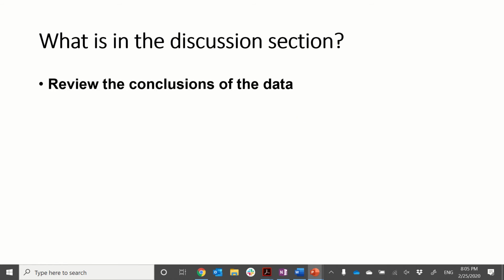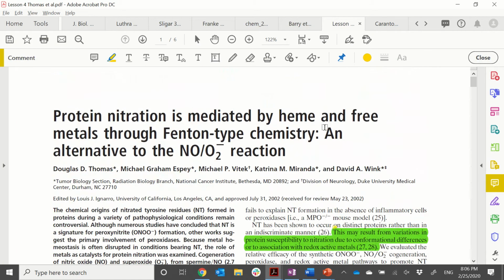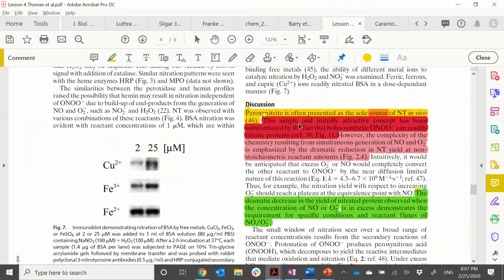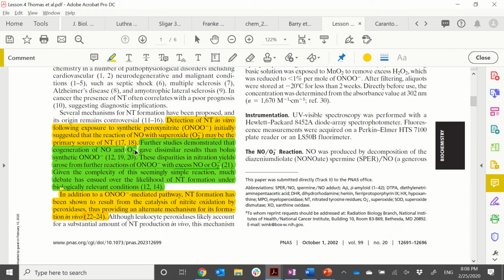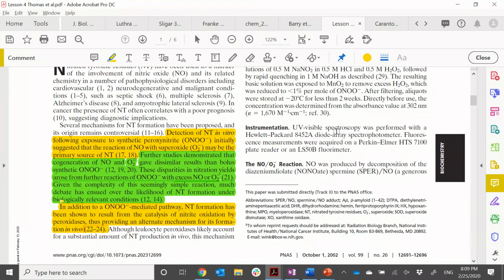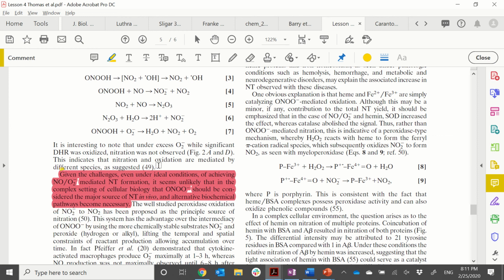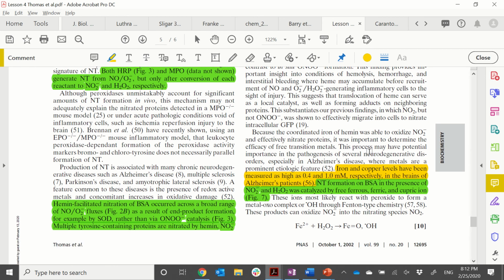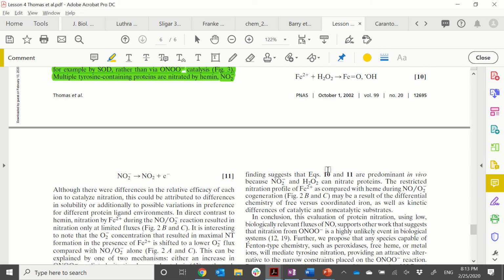Lesson 3.4 - The discussion section